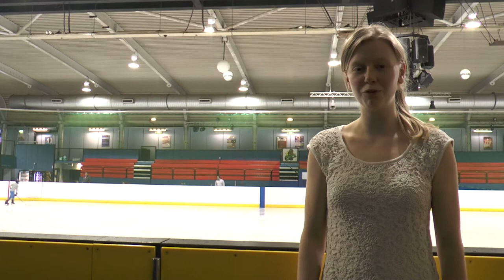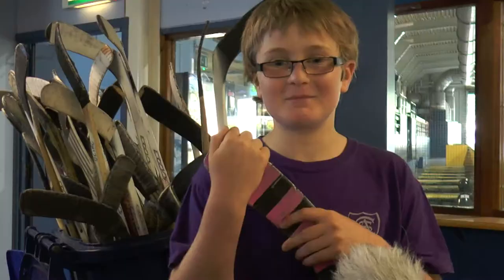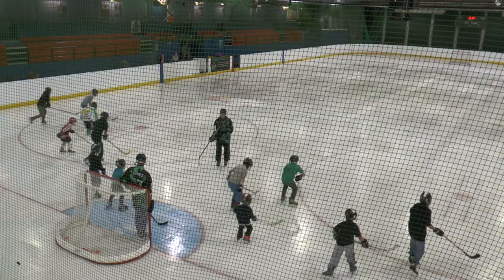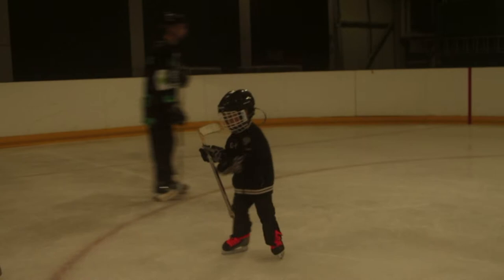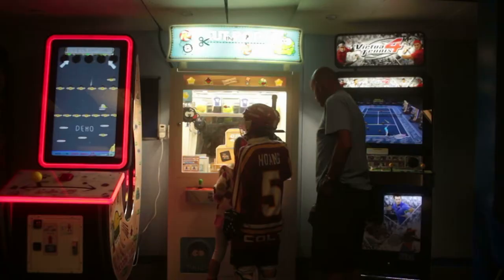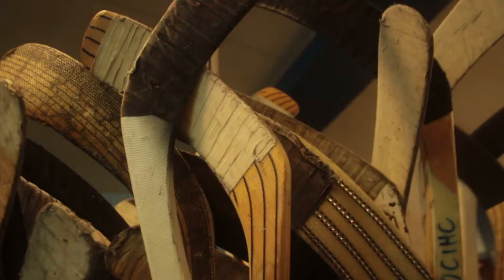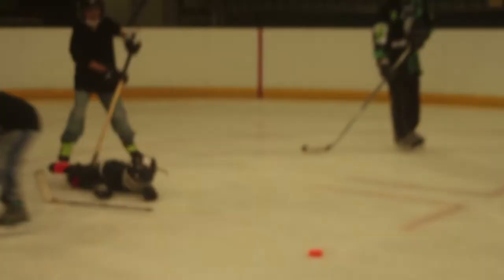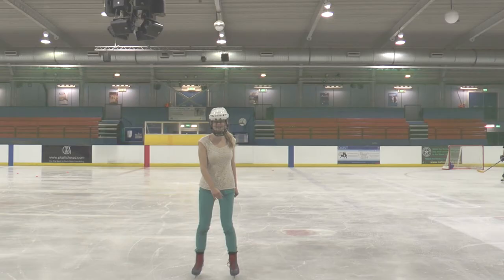Stick & Puck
The Oxford ice rink offers a free stick and puck ice hockey session on Sundays from 4pm to 5.15pm.

The session is open to any one aged 5-16 with no previous ice skating or ice hockey experience required

The ice rink, recently refurbished in 2012, is located on Oxpens road, just a 10 minute walk from Oxford City centre and railway station.

For more information about the Oxford ice rink see their